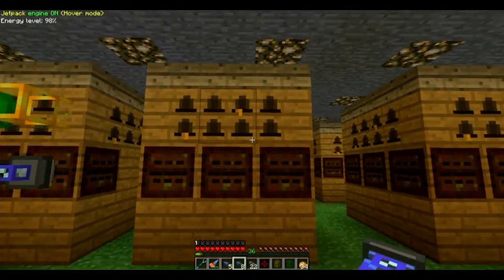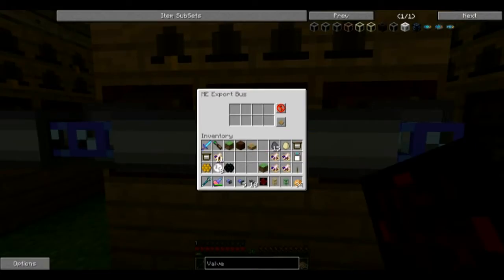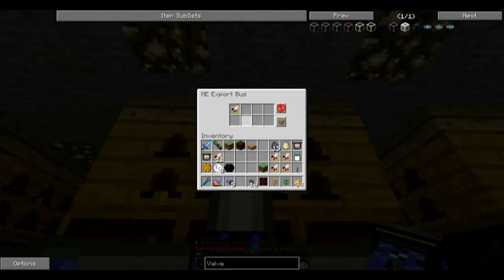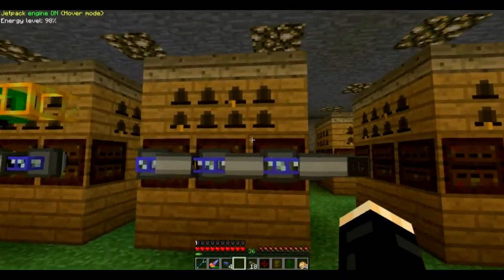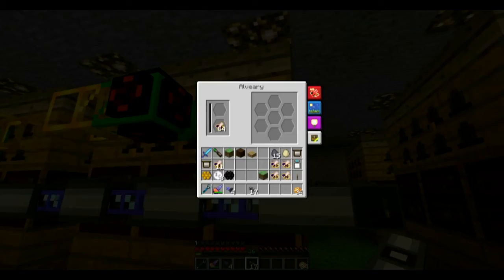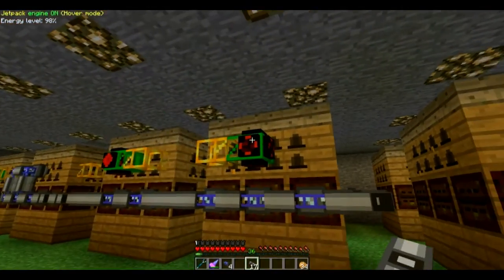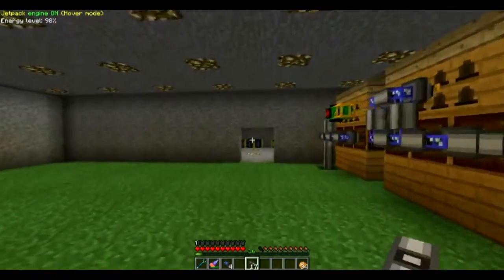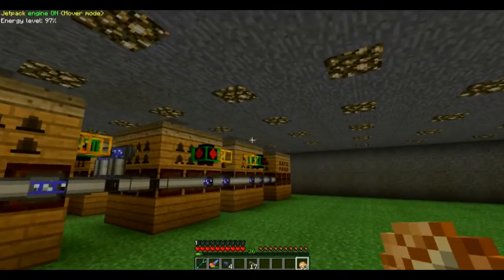MwE FTB [Tutorial] - Alveary Automation with Applied Energistics and Buildcraft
SPECIAL NOTE: The BuildCraft Pipes to move the Princesses MUST come out/go into the NORTH or SOUTH faces of the Alveary.

Long title, isn't it? Well, the video isn't. I looked around for ways to automate my Alvearies, but couldn't find much that isn't up-to-date. While I couldn't get it to be fully-ME controlled, this is the next best thing, is pretty cheap, and works like a charm!